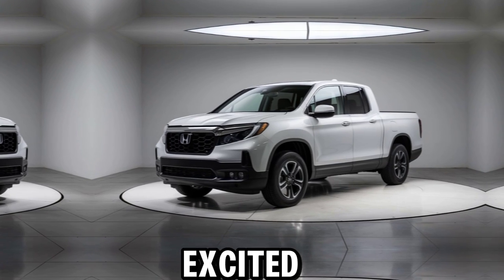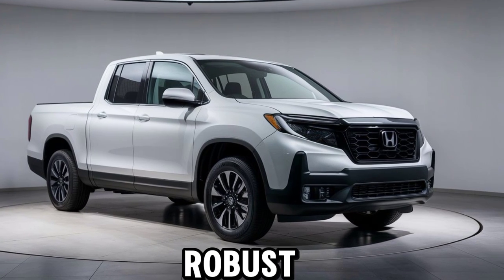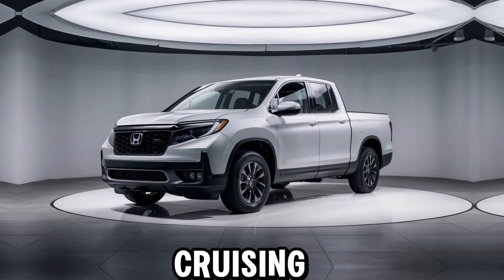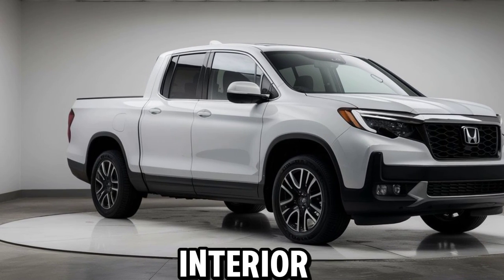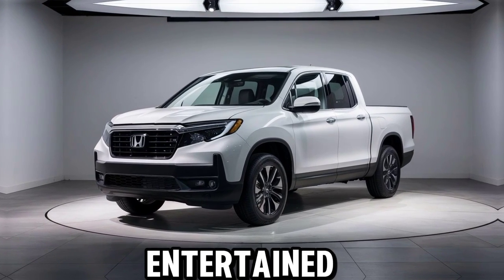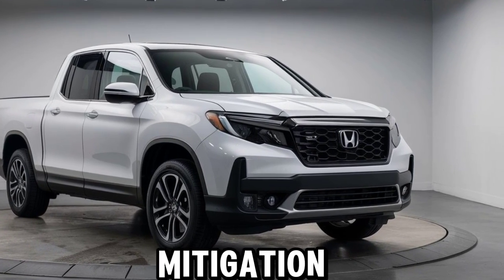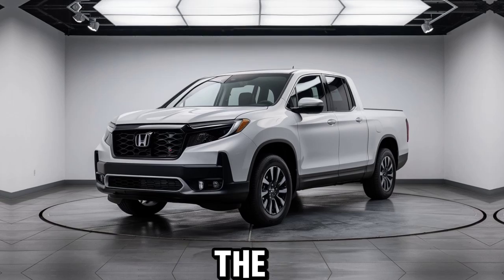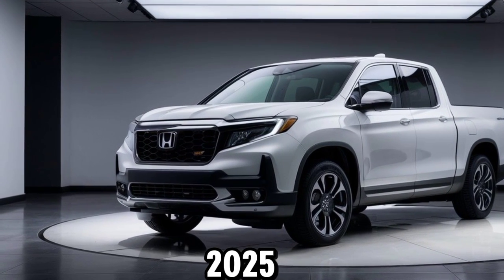2025 Honda Ridgeline Full Review: Tougher, Smarter, and More Capable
"Get ready to experience the 2025 Honda Ridgeline like never before! In this video, we dive into the refreshed design, advanced tech features, and rugged performance that set this pickup apart. Whether you’re looking for a truck that can handle off-road adventures or want the comfort of a daily driver, the Ridgeline delivers it all. From its powerful V6 engine to its innovative all-wheel-drive system and best-in-class cargo space, the 2025 Ridgeline is built for those who demand versatility and reliability. Tune in for an in-depth review of this modern truck and see why it continues to dominate the mid-size pickup segment."

"2025 Honda Ridgeline: The Ultimate Mid-Size Truck Experience!"
"2025 Honda Ridgeline – Is This the Best Pickup of the Year?"
2025 Honda Ridgeline Test Drive & Review: The Versatile Adventure Truck!"
Honda’s 2025 Ridgeline: Power, Comfort, and Innovation Combined!